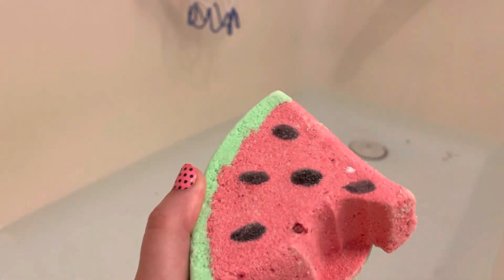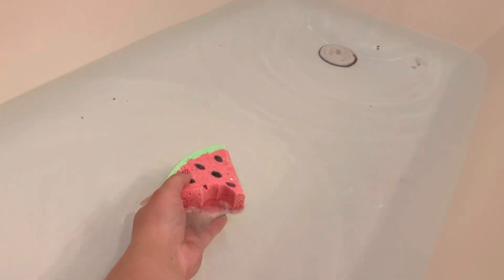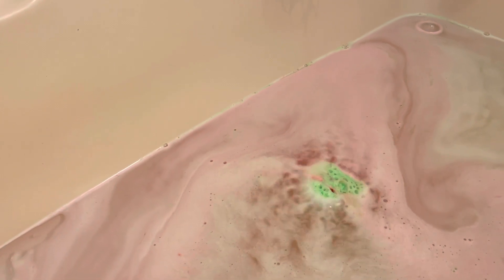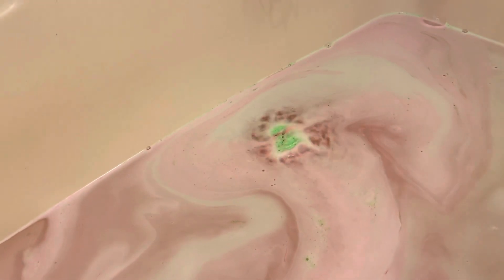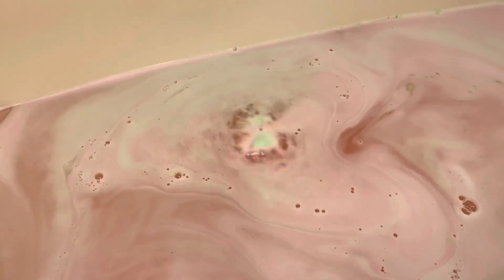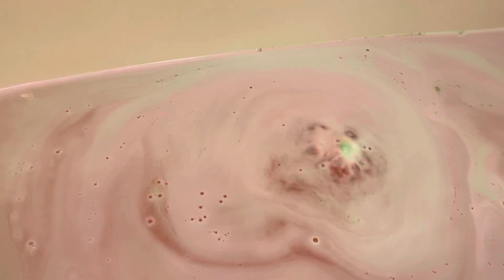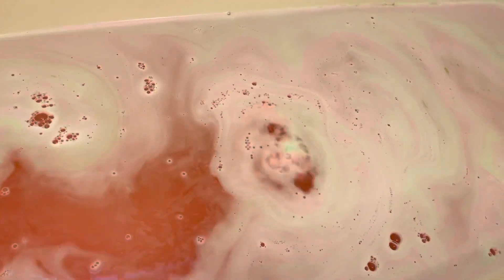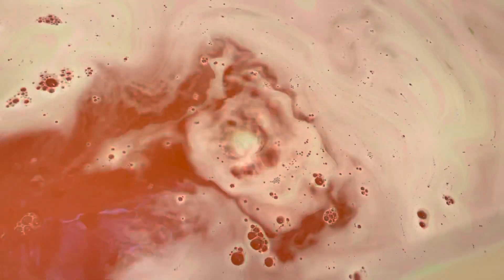Beyourufulbathbombsandmore watermelon bath bomb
Who doesn’t love watermelon year round?!!! It’s just so sweet and delicious, who knew it makes for the perfect bath! Summer is in full swing when the aroma of freshly sliced watermelon wafts through the air. Bring out your inner child with the rip sweetness of our watermelon fragrance, and recall the first bite of juicy, dripping melon after a long summer day spent playing outside.

Enjoy this large slice of summer in your bath whenever you are feeling the need.

Ingredients:
Sodium bicarbonate, citric acid, corn starch, sunflower seed oil, epsom salt, water, sodium lauyl, sulfoacetate (derived from  plam and coconut oils), polysorbate 80, essential oils, fragrance, mica, lake color.